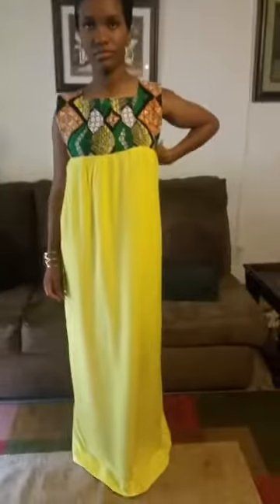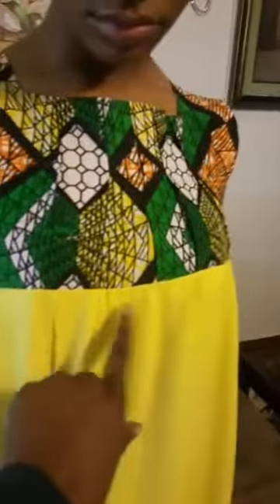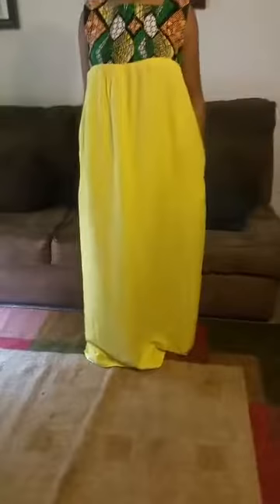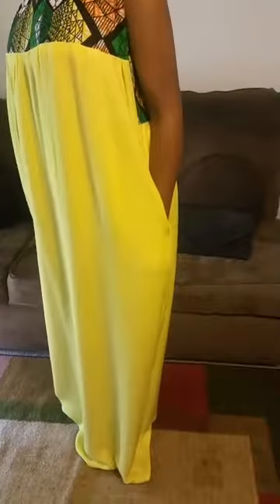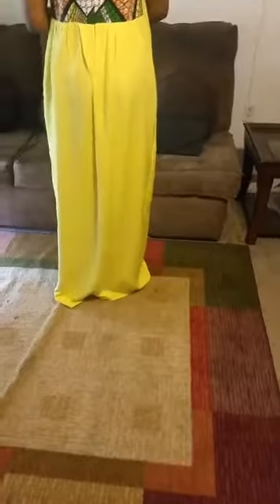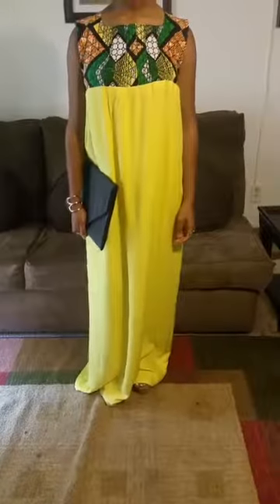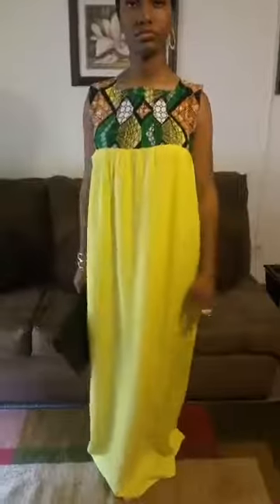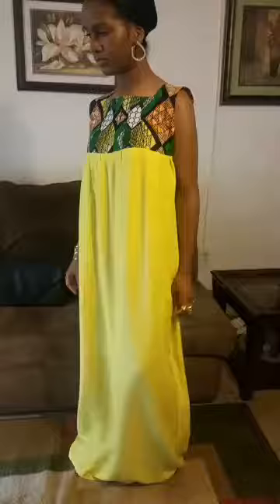Kaftan Dress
An original design by VANCHELLE